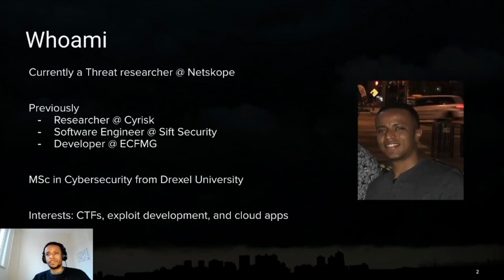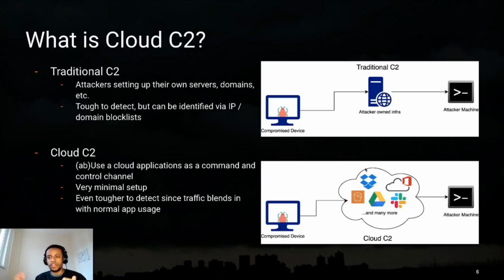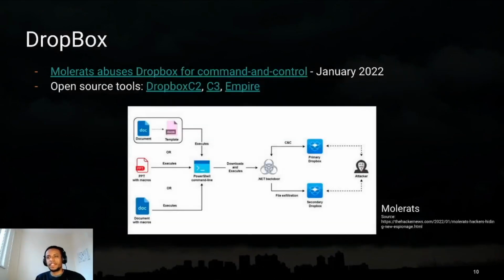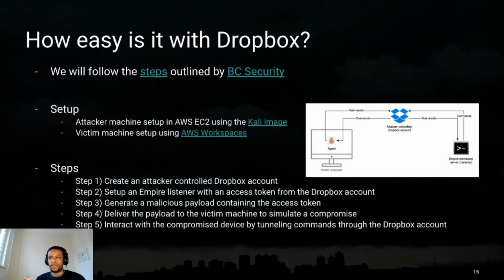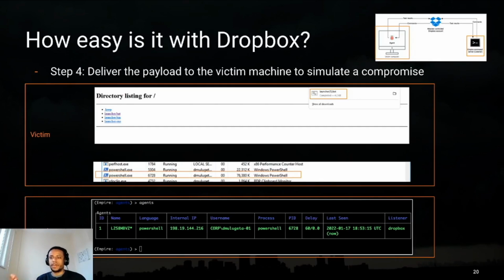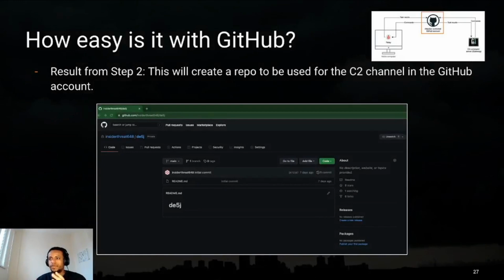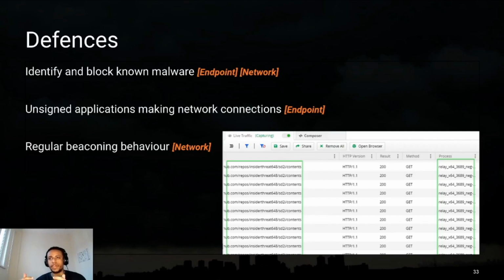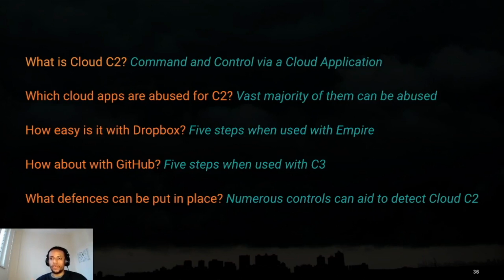24 - Abusing the cloud for command and control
Husk å melde deg på HackCon#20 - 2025, 12. - 13. | 02 | 2025;

Why would an attacker operate their command and control infrastructure when they can abuse something that already exists? Many cloud apps are free, widely used by the attackers’ victims, and can be easily misused for C2 communication to fly under the radar.

Cloud services’ ease of use and ubiquitous usage within an enterprise environment makes it the ideal medium for sending commands and exfiltrating data.

This talk will explore this new threat landscape, showing some examples of attacks exploiting cloud services, reviewing some of the most abused cloud applications for C2 in 2021, and defenses for these attacks. This talk will equip you with the information required to spot these attacks in your environments and strategies to reduce the attack surface.

Presenter: Dagmawi Mulugeta. Dagmawi is currently a threat researcher at Netskope focused on cloud application abuse and cloud-enabled threat detection.

He has his OSCP and has previously worked at Cyrisk (a subsidiary of 4A Security), Sift Security (acquired by Netskope), and ECFMG as a researcher, security engineer, and developer. He has innate interests in public CTFs, exploit development, and abuse of cloud apps.

He has his MSc in Cybersecurity from Drexel University.